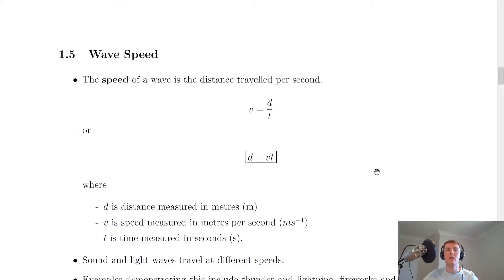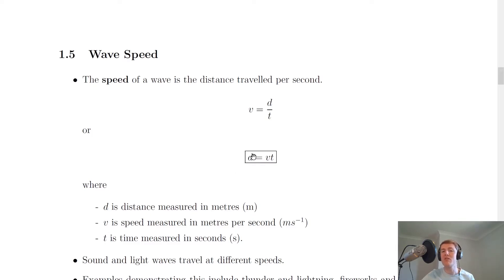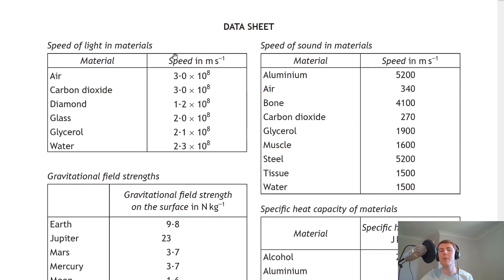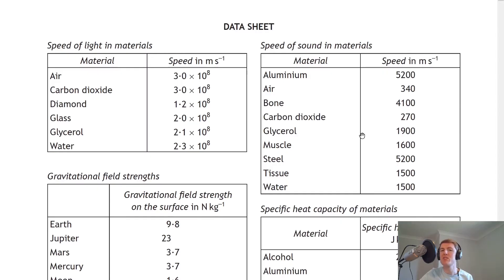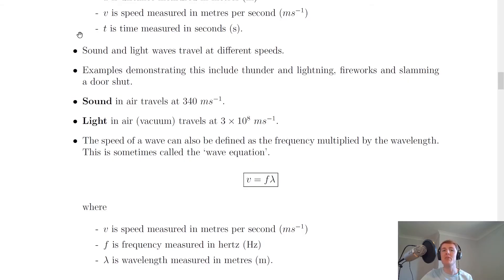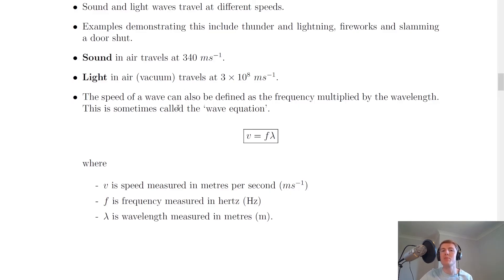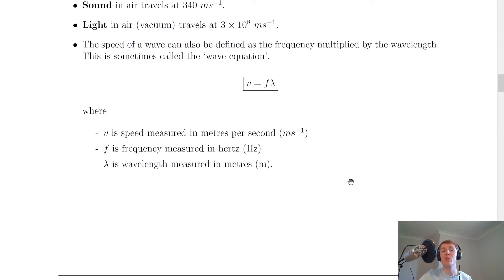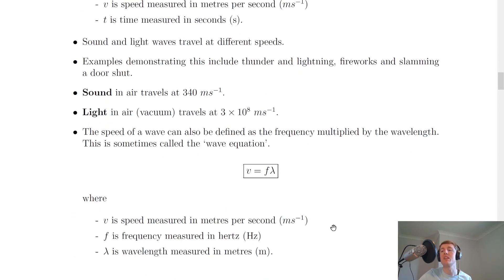National 5 Physics | Waves | Wave Speed | THEORY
A brief overview of the two equations that you can use to calculate the speed of a wave.